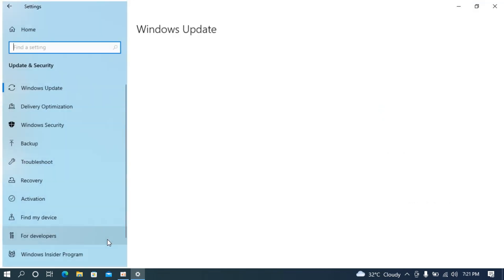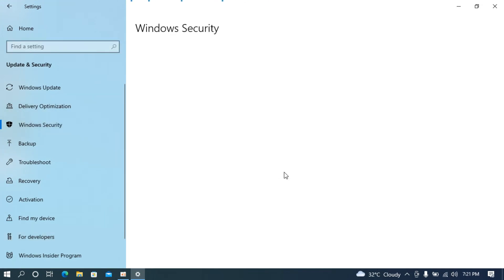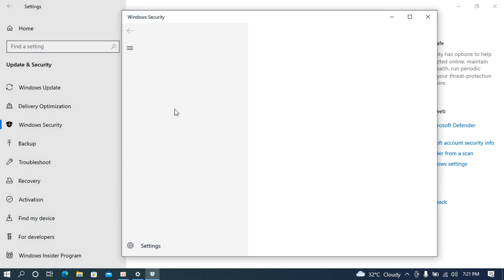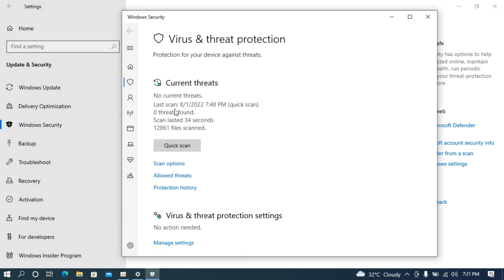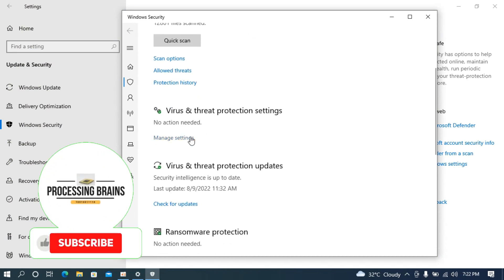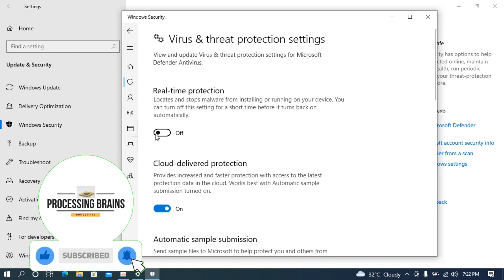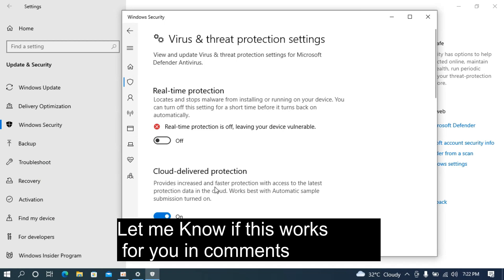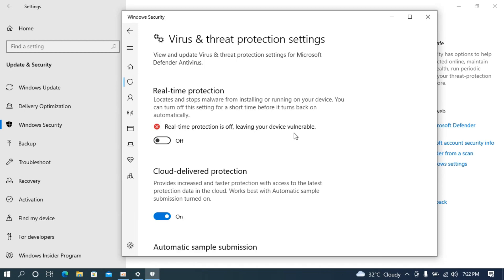How to Enable/Disable Windows Defender in Windows 10 (2022) | Turn Off Windows Defender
Learn How to Enable/Disable Windows Defender in Windows 10. It is simple process to enable or disable Windows defender on Windows 10, follow this video.

0:00 Intro
0:05 How to Enable/Disable Windows Defender in Windows 10